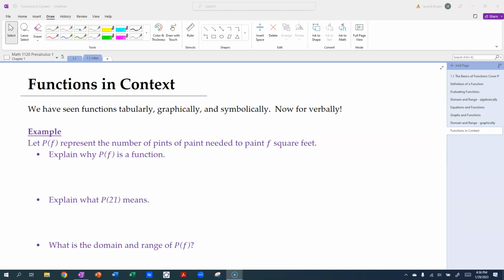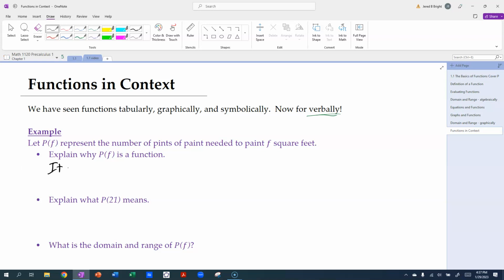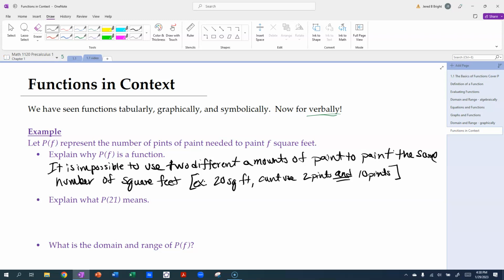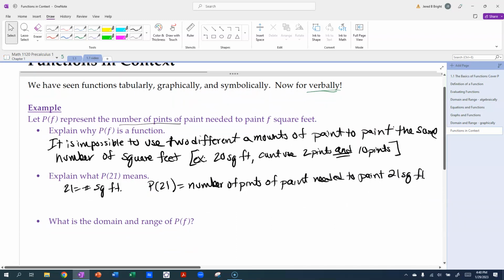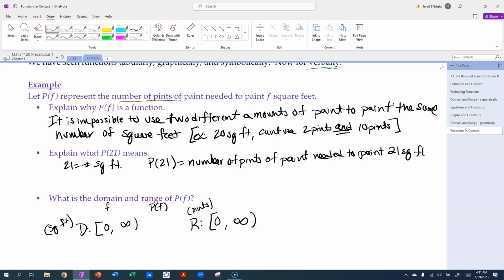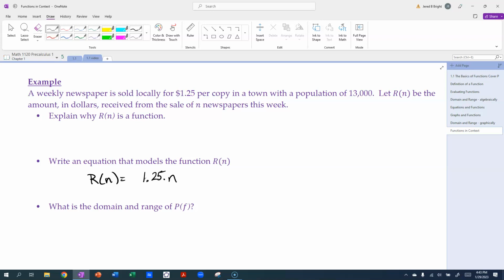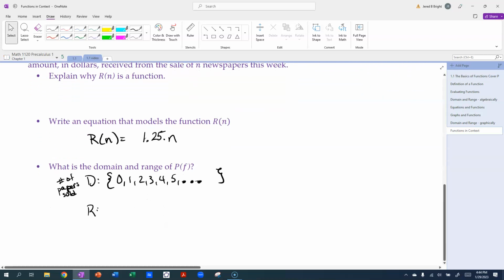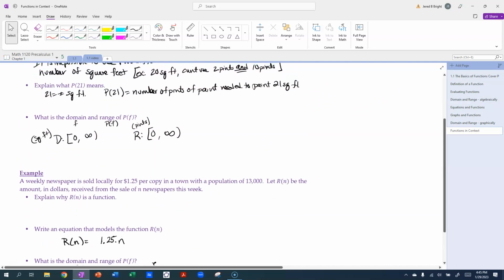Functions in Context